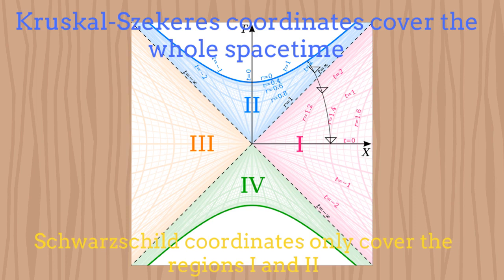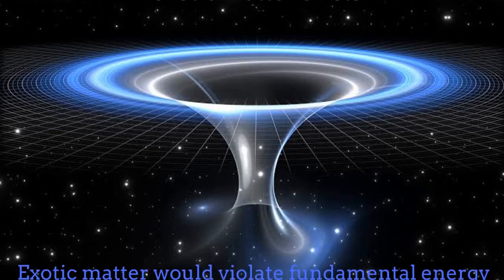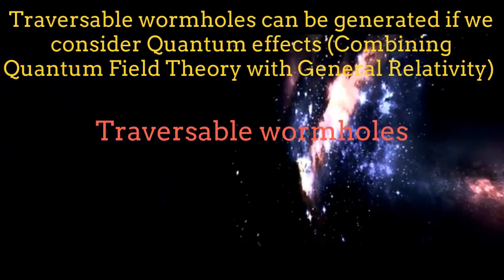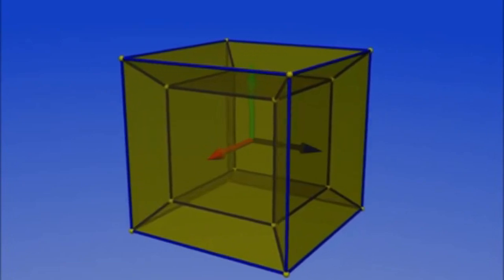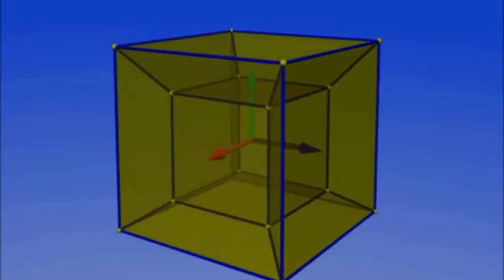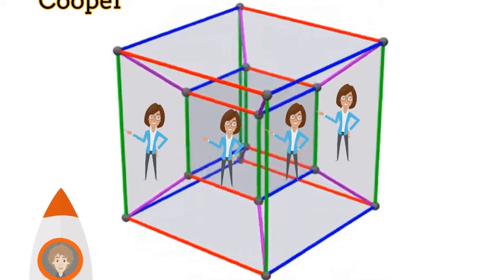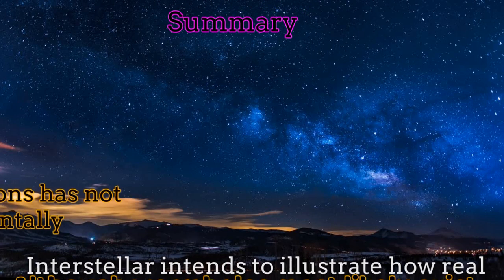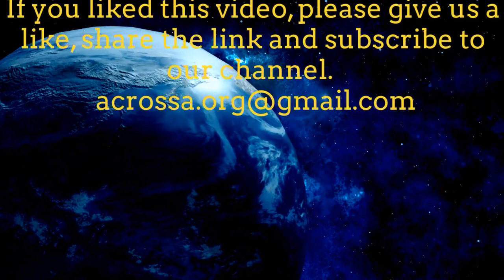The Physics behind the movie interstellar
In this video, we explain in a very didactic and entertaining way, the physics behind the movie "Interstellar". We explain how some physical facts explained in the movie are true, while some others are based on physical conjectures without experimental evidence yet. Among the physical facts which are true, with solid experimental evidence, we have: 1). Time dilation due to gravity. 2). Momentum conservation. 3). The existence of Black Holes. 4). No propagation of sound through the vacuum. 4). Tidal gravitational effects. 5). Artificial gravity generation. On the other hand, among the effects which have no experimental evidence yet, but still most likely are true, we have the existence of wormholes. Wormholes appear naturally inside the solutions of General Relativity. Although we have not yet seen a wormhole, the fact that General Relativity predicts its existence is enough for taking them serious. This is the case because General Relativity has never failed in anyone of its physical predictions, going from the existence of Black Holes, gravitational waves, deviations of light due to gravity, precession of the orbits of the planet, etc. Then most likely wormholes are real. The real problem with wormholes is to stabilize them. Finally, conjectures like extra dimensions are based on theories like string theory. However, inside String theory the extra-dimensions are assumed to be compact. In the movie interstellar it comes out that the humans found the way to expand the extra-dimensions, such that Cooper could swim through different events of the spacetime in one of the final scenes. This would be possible if he could move through a fifth-dimension for example, such that he could perceive "simultaneously", different events occurring at the same space location. Another interpretation, could be that Cooper literally moves through the time, with the spatial coordinate being fixed. This part of the movie is just a conjecture, with no experimental evidence yet, but it gave some emotion to the film. We are uploading videos in Spanish and English weekly.